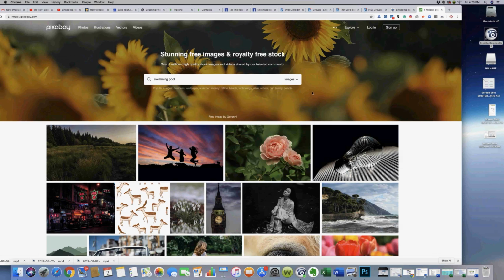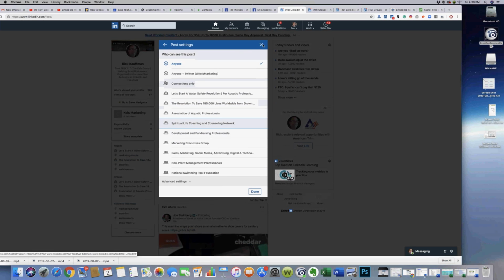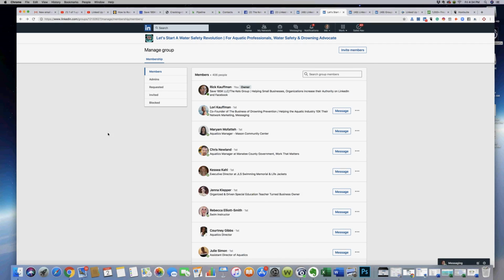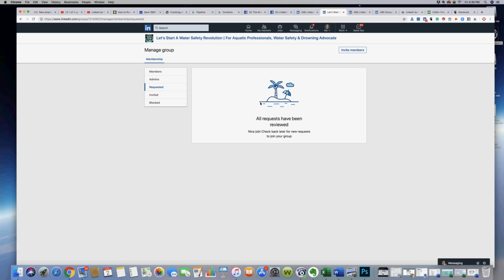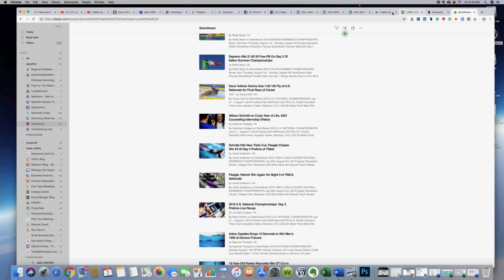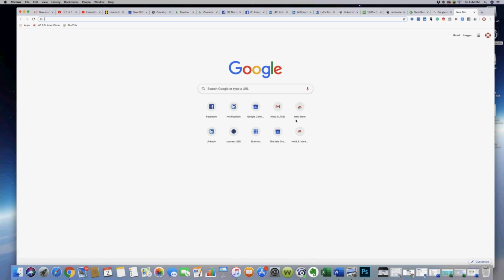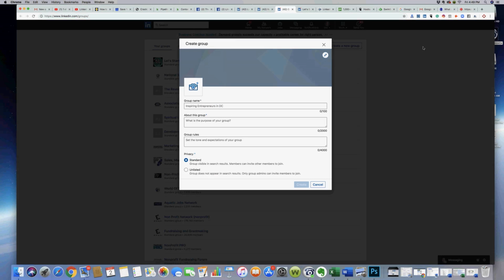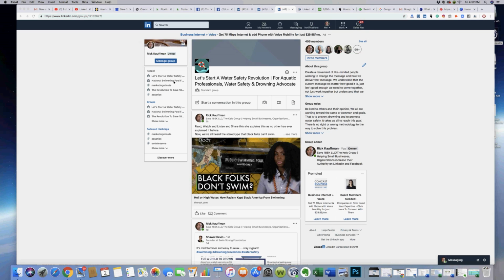Linked Up Project inner Circle Training Setting Up and Manage Your LinkedIn Group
To learn more or you can join our FREE training and take a test drive of our Complete Training for FREE 30 day no credit card and no downloads

We specialize in working with professionals in Aquatics, Water Safety, and Drowning Prevention. However, our programs and training will work beautifully in any business or niche.